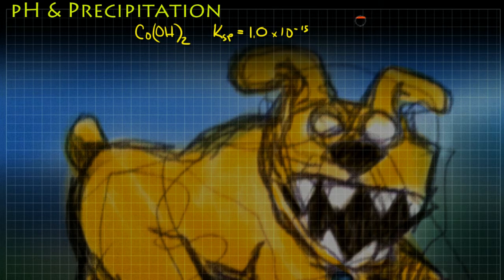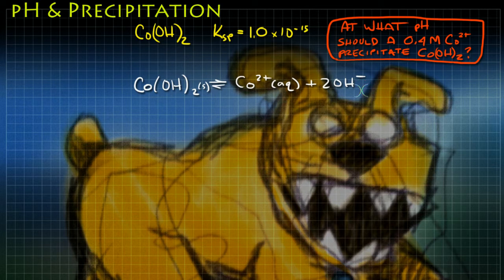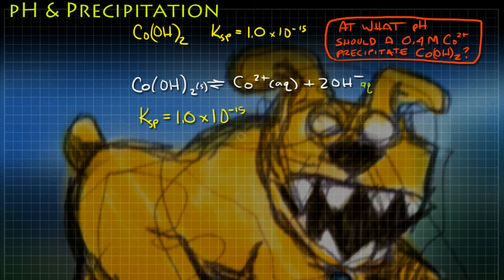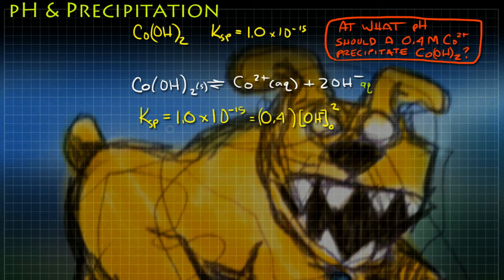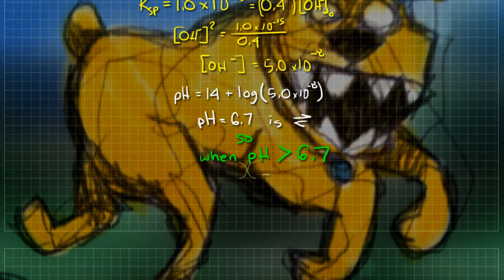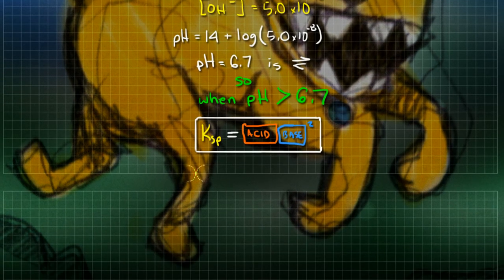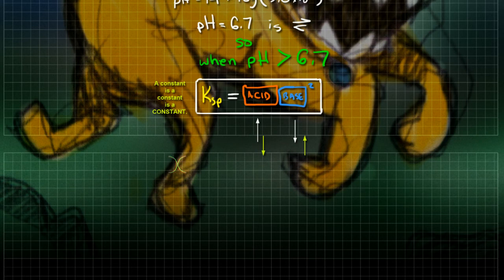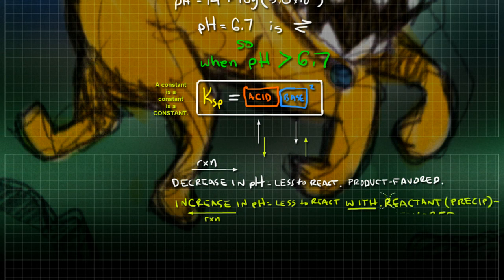pH to Precipitation for an Insoluble Salt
How to calculate the pH required for precipitation of an insoluble salt given a specific concentration.